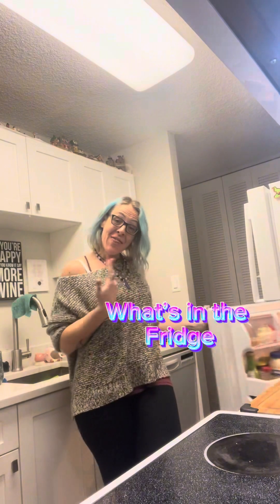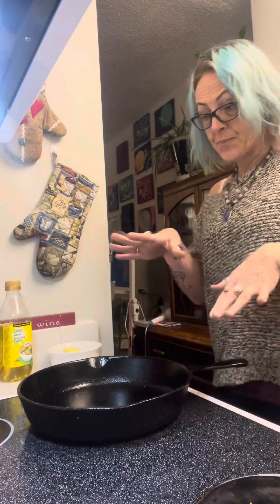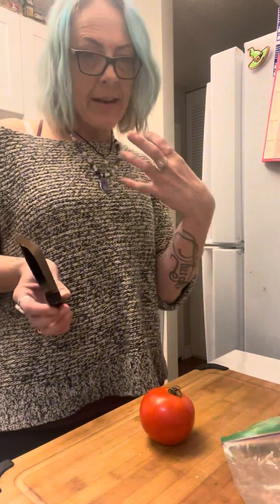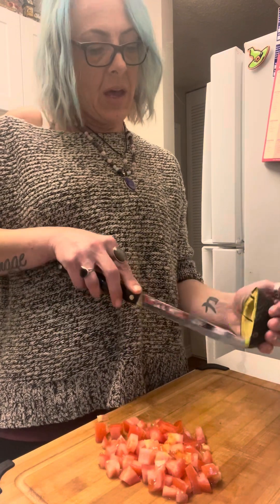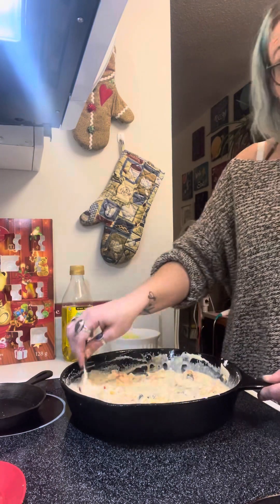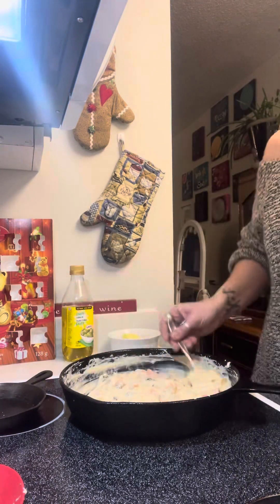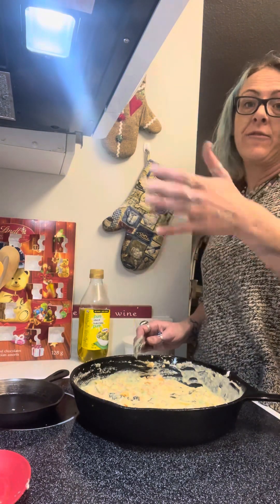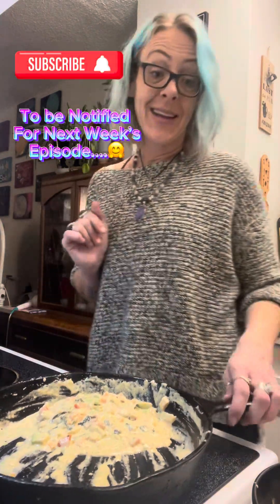What’s in the Fridge - Episode 5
In this Episode we take a shrimp & bacon pasta dish to transform it into a yummy Alfredo pasta dish with some extra veggies and deliciousness!!

Happy fooding & healing!